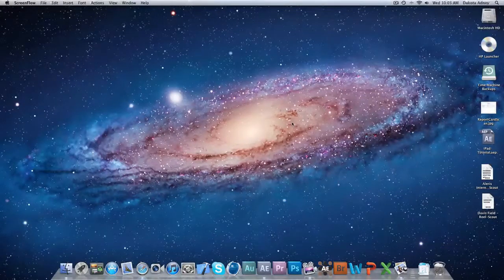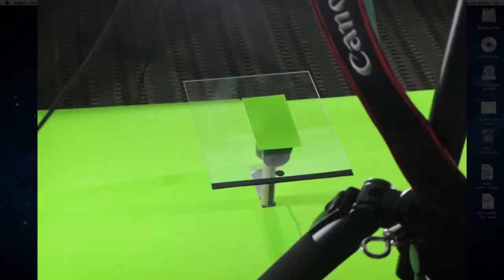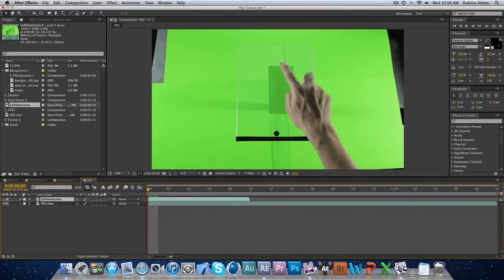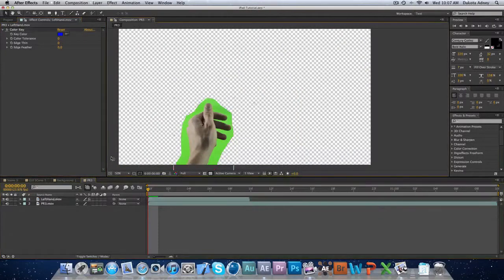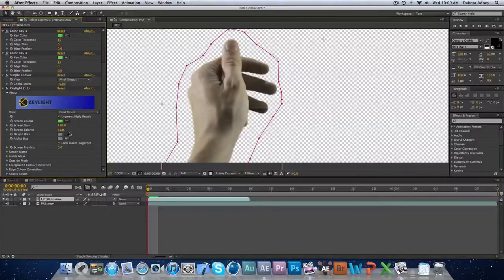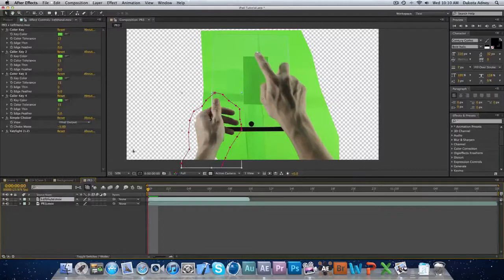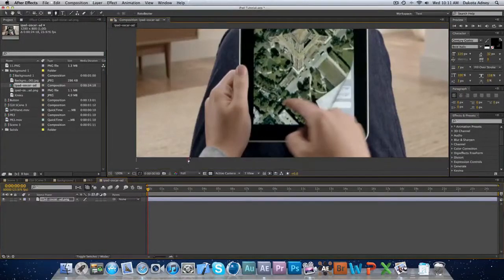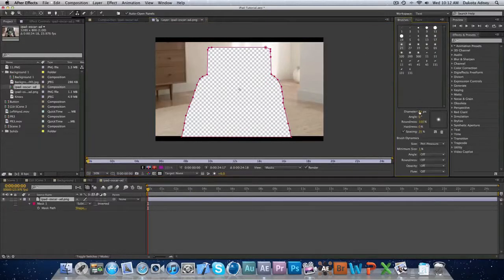Crear un Ipad Futurista en After effects Tutorial Parte 1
En este tutorial, vamos a crear un iPad futurista transparentes con After Effects y algunas imágenes de pantalla verde. No se sienta limitado a la creación de una tableta fija. Si desea crear una promoción para una aplicación o un sitio web, aquí está una manera impresionante de demostrar que fuera! Disfrute!